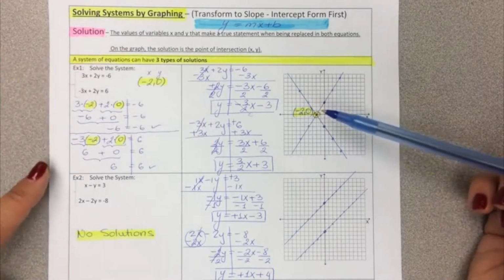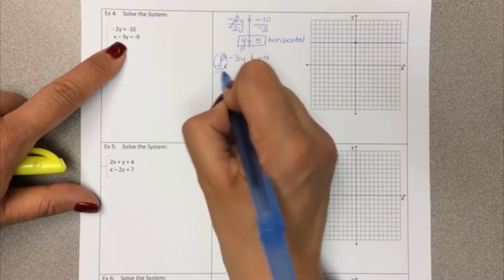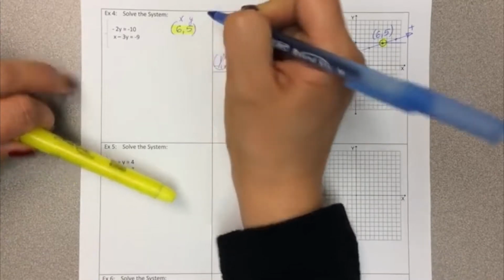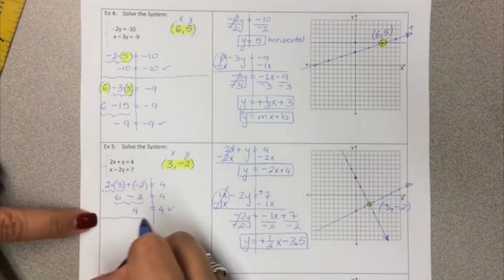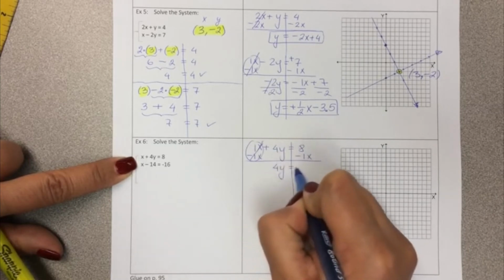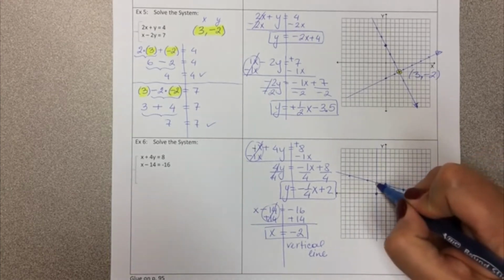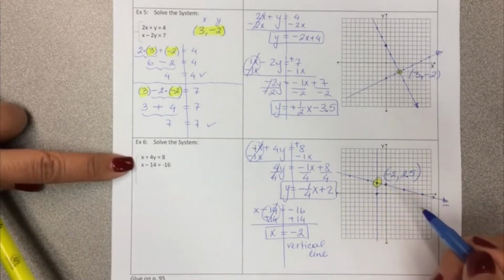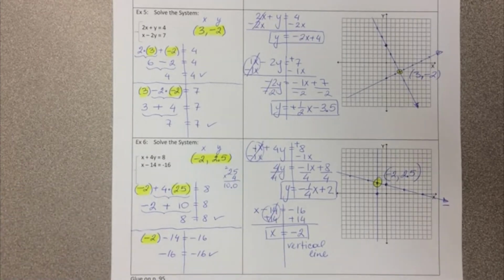Solving Systems by Graphing - Transform to Slope Intercept First (Prob. 4 - 6)